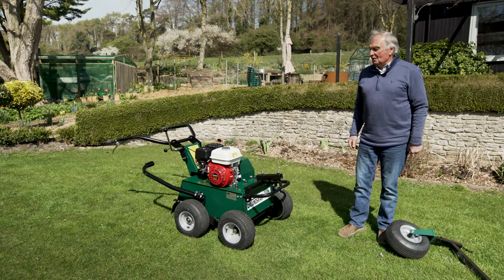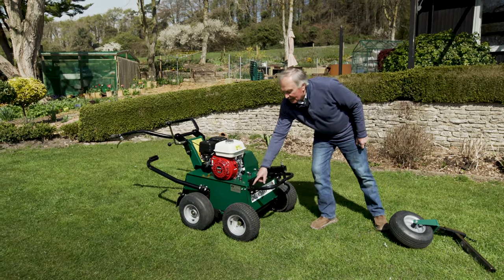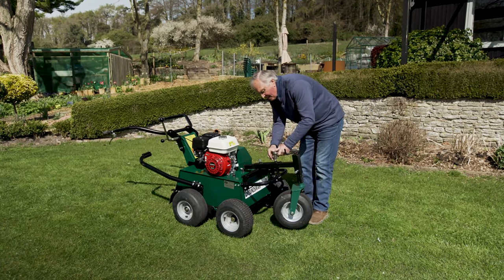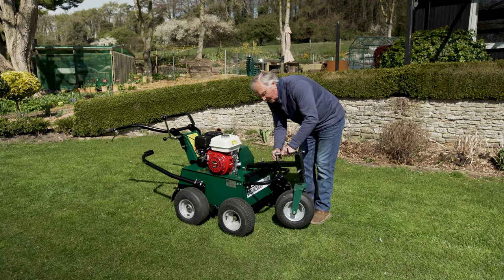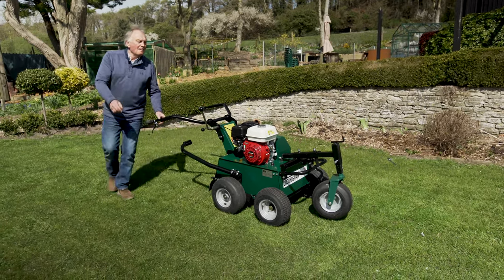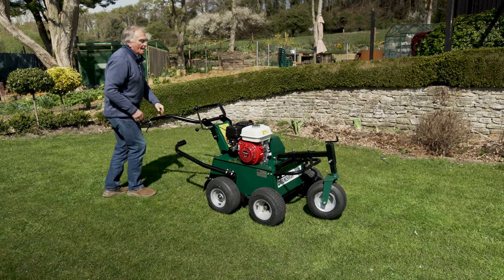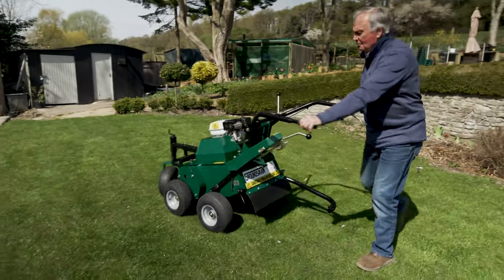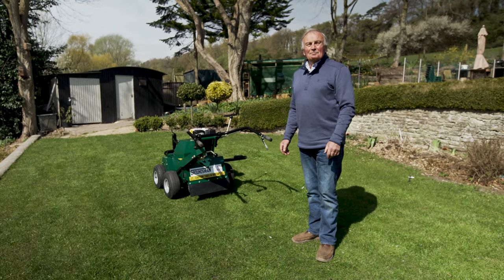The Groundsman Castor Wheel Attachment Tutorial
In this video Dave shows you how to use the castor wheel attachment for Groundsman Turf Aerators.
The castor wheel attachment makes for exceptionally easy turns at the end of your operating area.

For sales, service and parts contact Dave and the team at